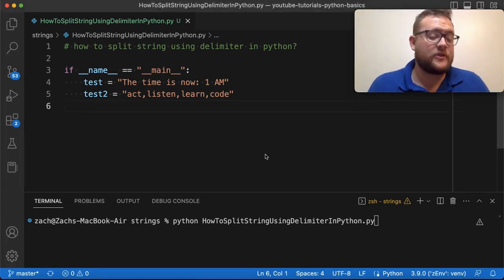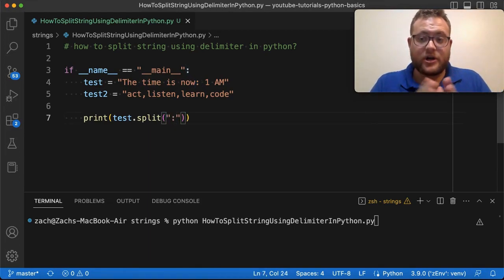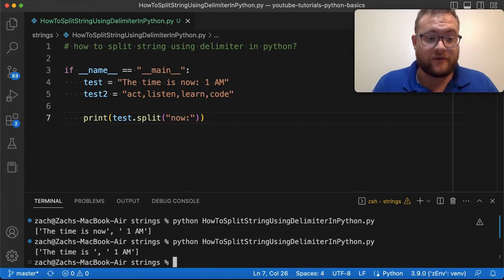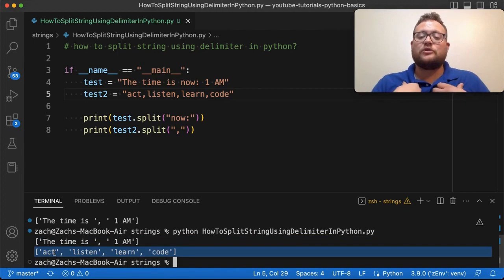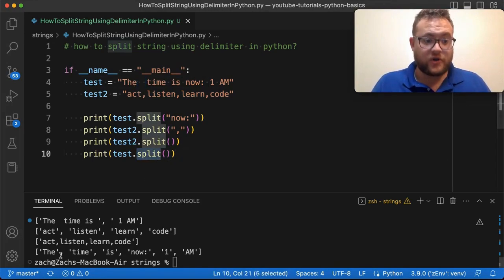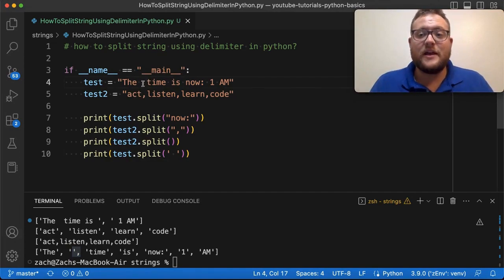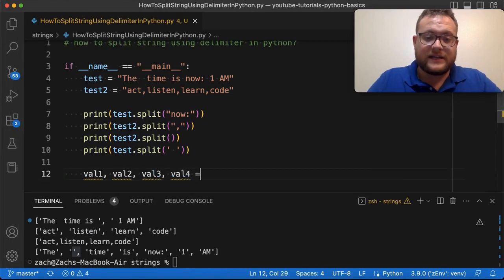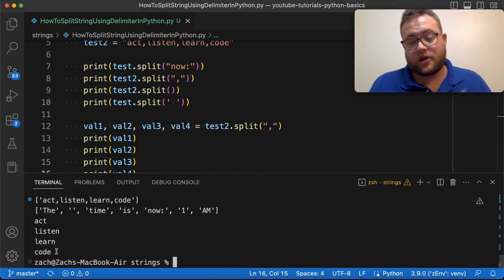How To Split String Using Delimiter In Python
In this python tutorial, I answer the question of how to split strings using delimiters in python! I provide several example to help you split strings in python. Let's get coding!

Video Timeline
0:00:00 - Video Intro
0:00:08 - Splitting based on delimiter